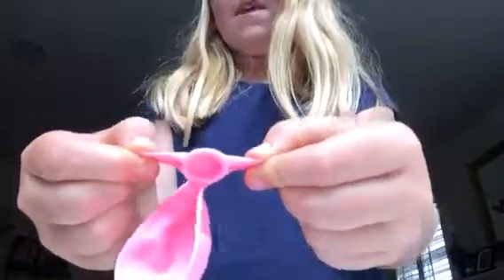Too loud!!! 😁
This video is about me making a LOUD sound with a balloon
    MY EARS!!!